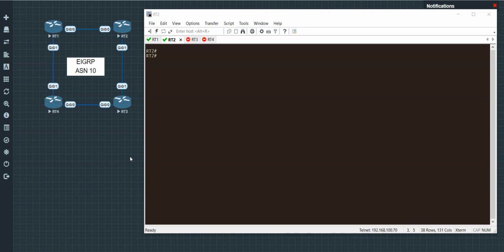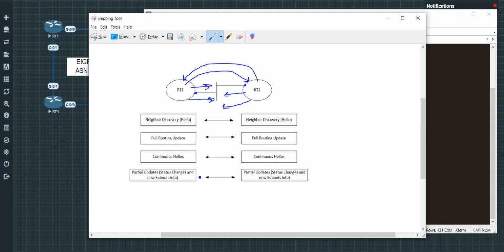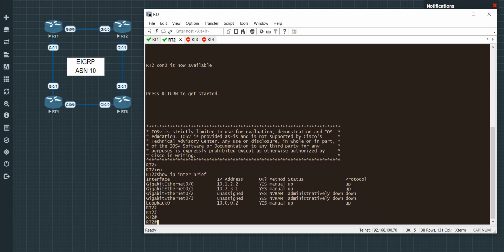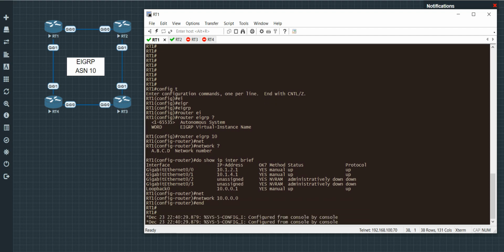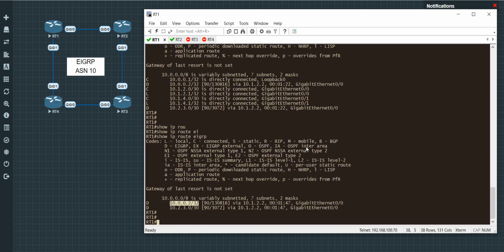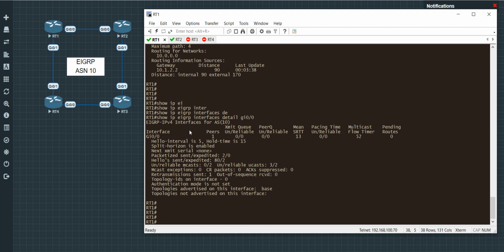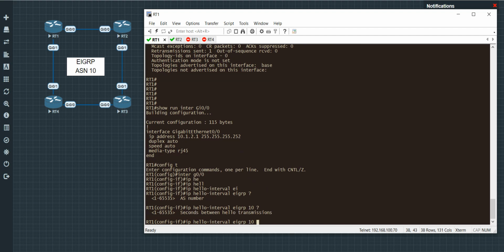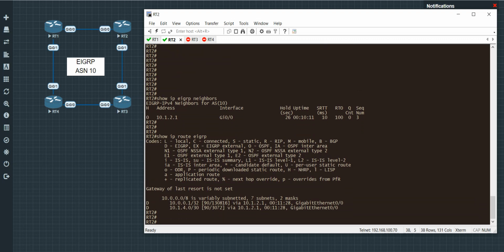EIGRP Overview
In this session, we review and configure EIGRP